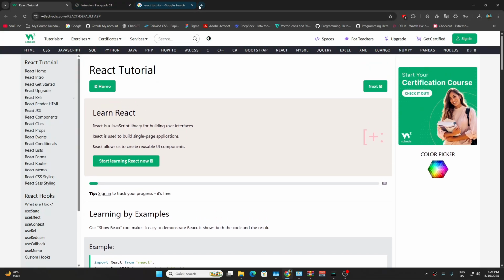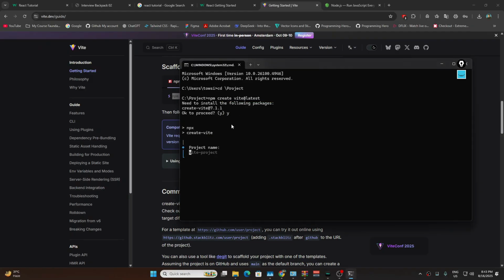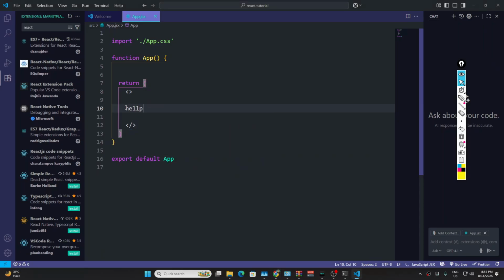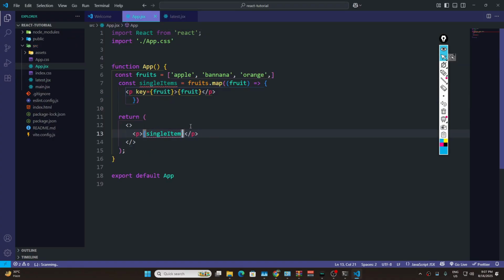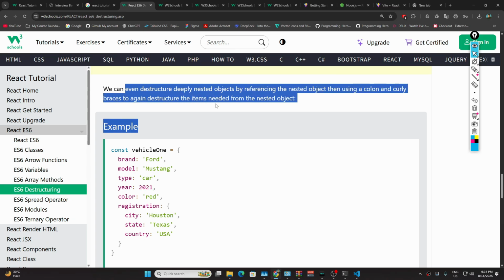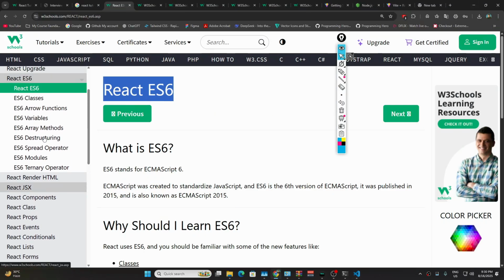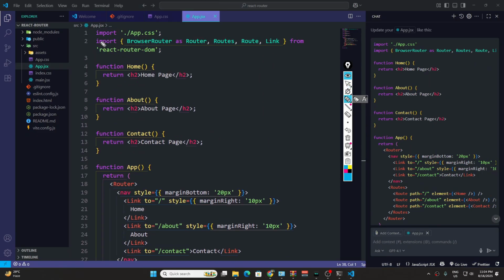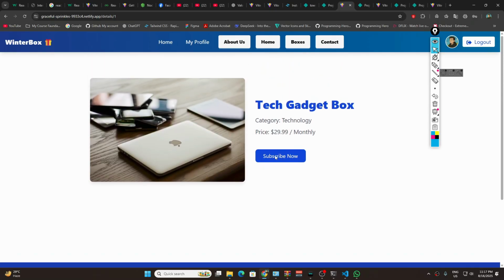Learn React JS from Scratch 🚀 | Beginner Tutorial 2025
🚀 Welcome to this React JS tutorial! In this video, we’ll explore the basics of React JS and learn how to build modern, fast, and scalable web applications. Whether you’re a beginner or looking to sharpen your skills, this video will help you understand React concepts step by step.

🔑 What You’ll Learn:

✅ Setting up your React environment
✅ Components, Props & State explained
✅ React Hooks (useState, useEffect)
✅ Building a simple React project

💻 By the end of this video, you’ll have a solid foundation in React and be ready to create your own projects.